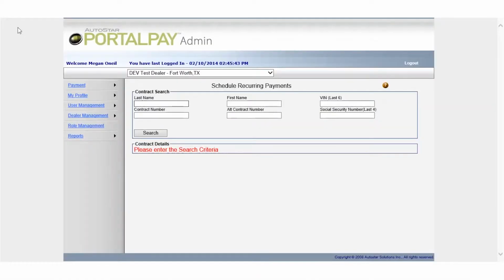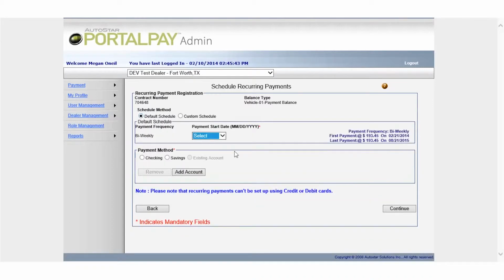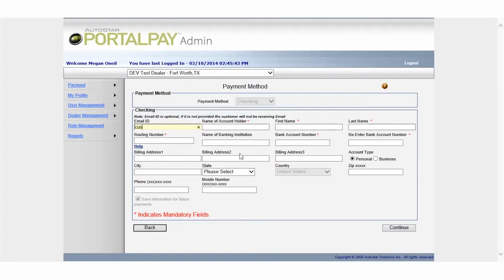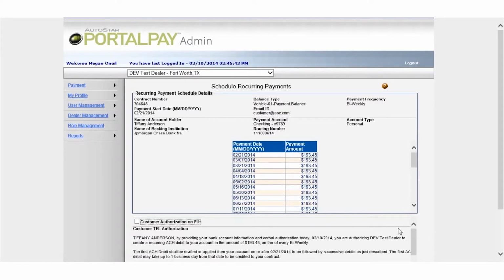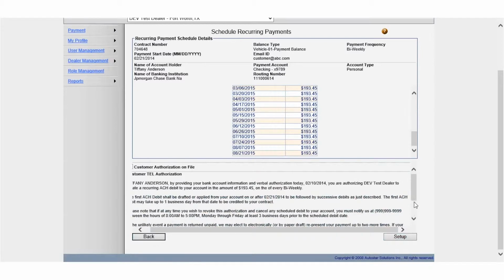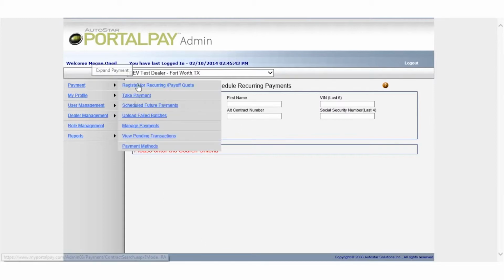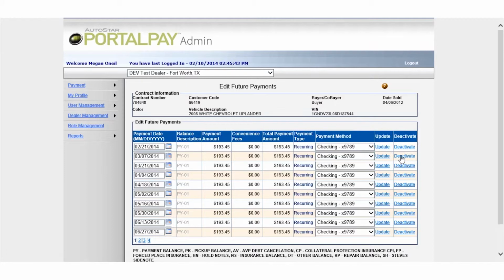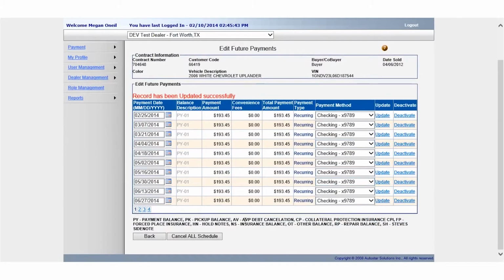portalpay - recurring payment schedule